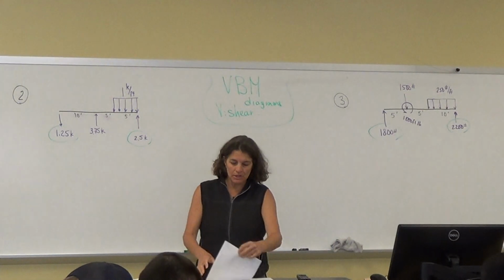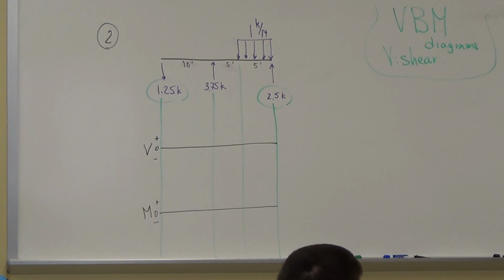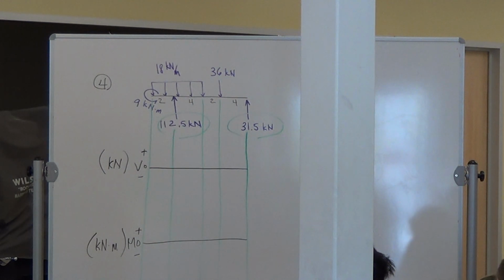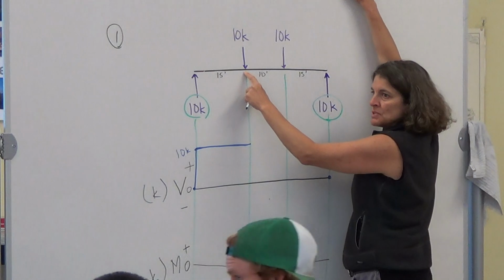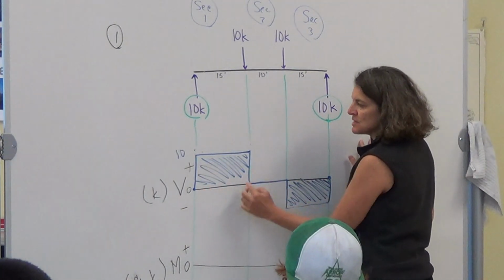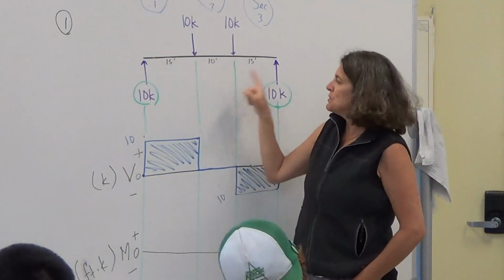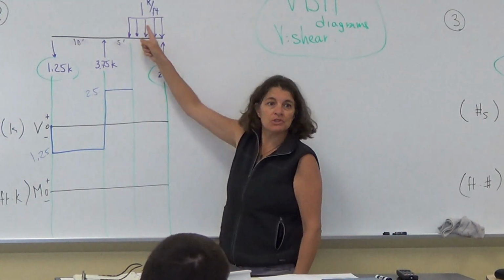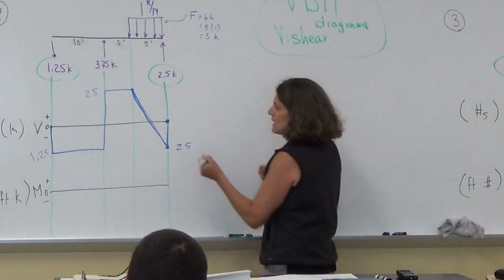VBM May 6th Video 2